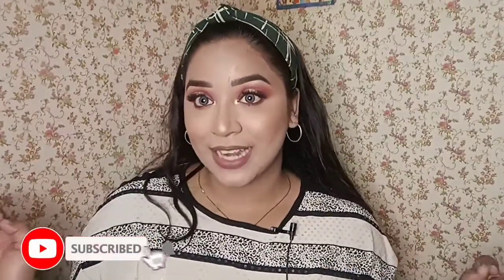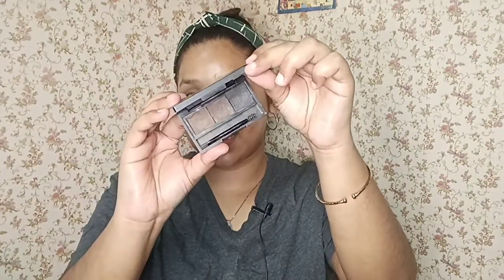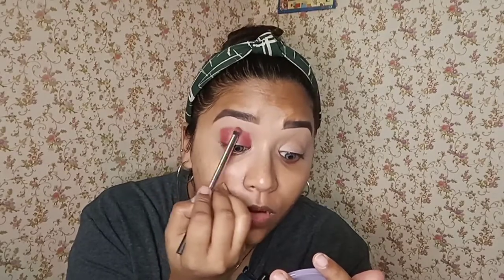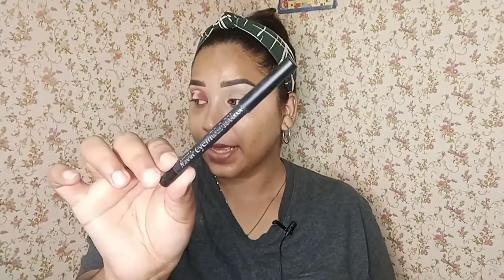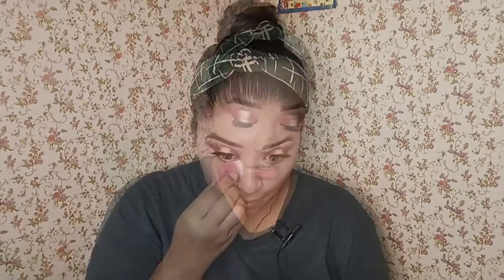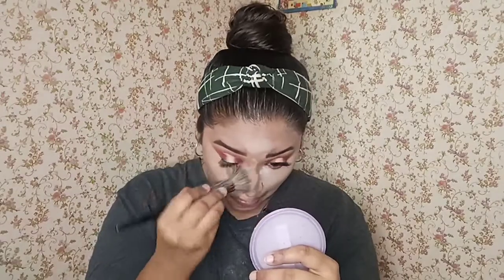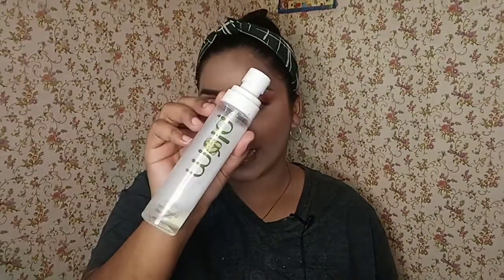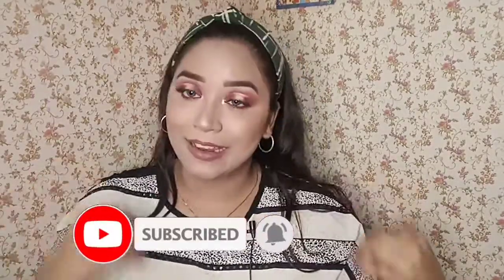Glam Halo Eyeshadow Tutorial|| Parul Chauhan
Hello people
I hope you are staying at home and staying safe in this Pandemic and following all Government norms and guidelines.
Please pray for all of those who are facing this virus badly.

3. Foundation - Maybelline Matte+ Poreless in the shade 228- soft tan
4. Concealer- Swiss beauty shade -06
6. Contour, blush and highlighter
7. Face mist - PLUM GREEN TEA face mist
8. Setting spray - wet n wild coconut primer water

Copyright:- Everything you see on this video was created by me (PARUL CHAUHAN).

I love you guys so much
Take care